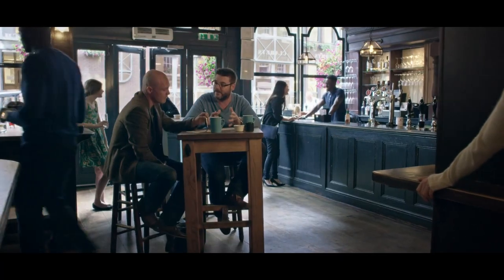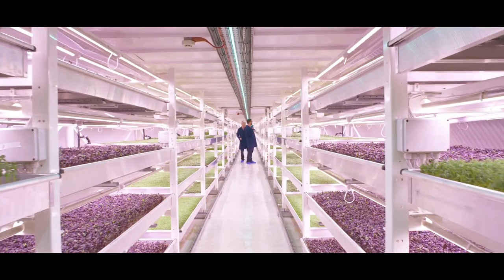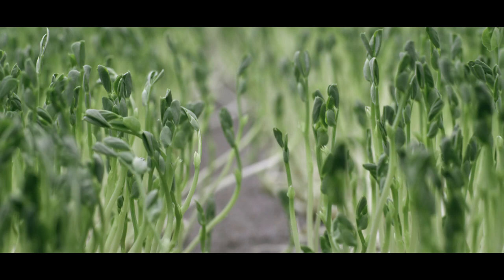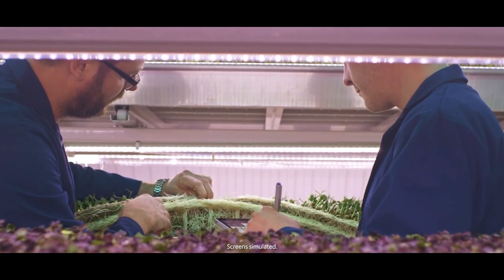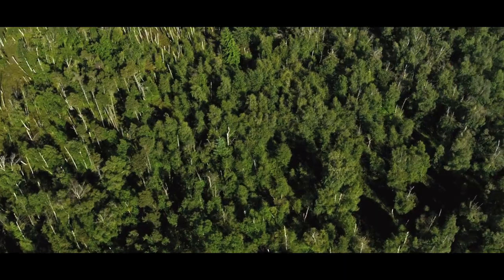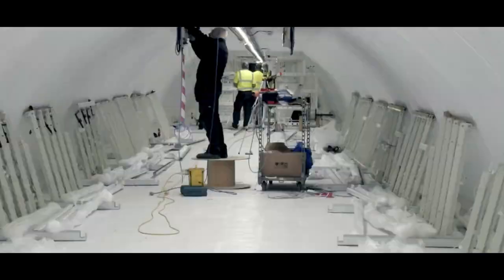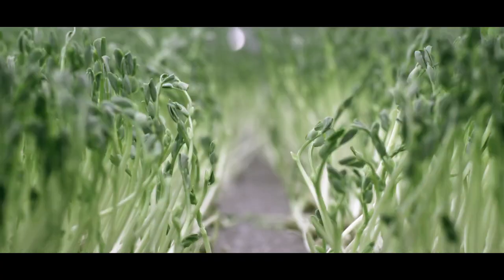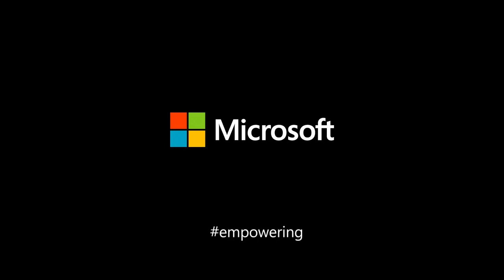Growing Food Underground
Richard Ballard and Steven Dring started Growing Underground with a crowdfunding campaign from Crowdcube.

WASTERUSH does not claim the ownership over this video and the original can be found